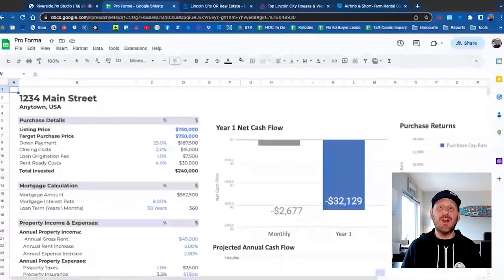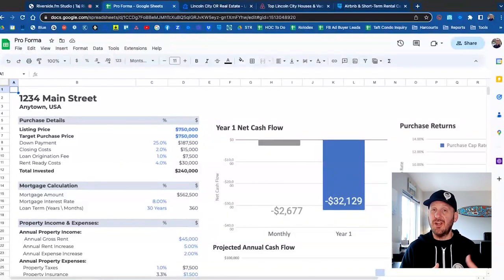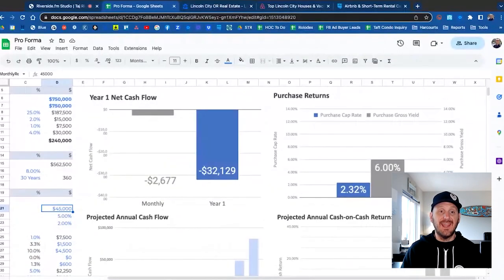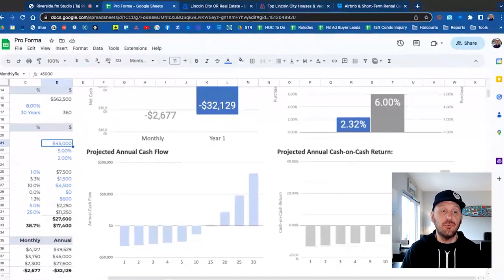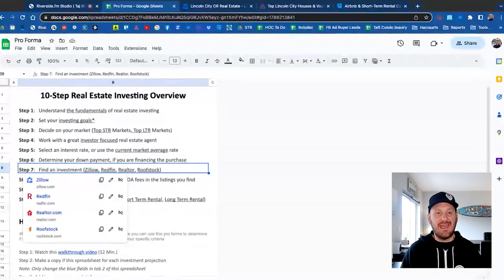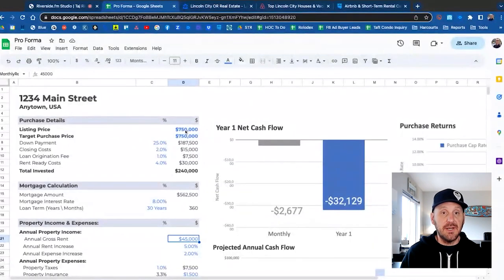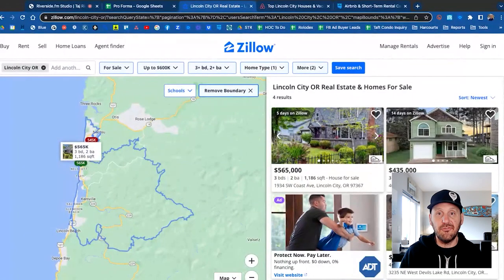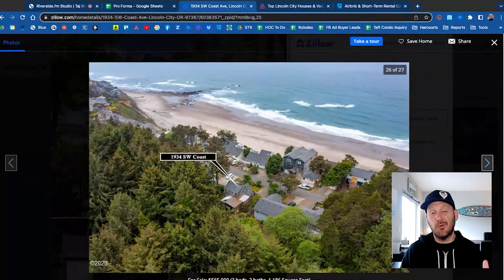Revolutionizing Vacation Rentals on the Oregon Coast: Our New Underwriting Tool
Revolutionize Oregon Coast Rentals with New Tool | Revolutionizing Vacation Rentals on the Oregon Coast: Our New Underwriting Tool | Oregon Coast Vacation Rentals | Analyzing Vacation Rental Investments

Are you considering investing in vacation rentals on the Oregon Coast? These are an amazing way to invest in real estate while bringing in a hefty cash flow, but investing in them can be tricky. That’s why we’ve created a tool to help you handle the underwriting process when purchasing a vacation rental. This tool will totally revolutionize how you buy investments, and we’re really excited to share with you how it works. To learn more, check out this video.

You can use this Pro Forma tool for FREE by clicking

Timestamps:
0:00 — Introduction
1:33 — Our new tool to help you find the best investment
2:28 — How this tool works
3:40 — How to read the data the tool provides
4:51 — A step-by-step guide is included in the tool
7:01 — Going through an example
10:23 — Punching in the example numbers
11:51 — Wrapping things up

🔻ABOUT US🔻

The Harcourts Home Oregon Coast office is located on the Oregon coastal community of Lincoln City. This busy office caters to sellers and buyers within and around the Lincoln City area.

Business Owner Taj Richardson is regarded as a true expert in the real estate industry.

Taj Richardson
Harcourts Home Oregon Coast
1273 Southwest 51st Street, Suite D
Lincoln City, OR 97367

🔻FOLLOW US 🔻

🔻CREDITS🔻